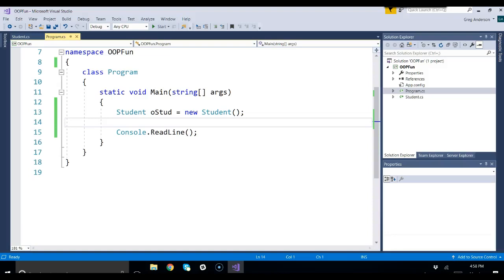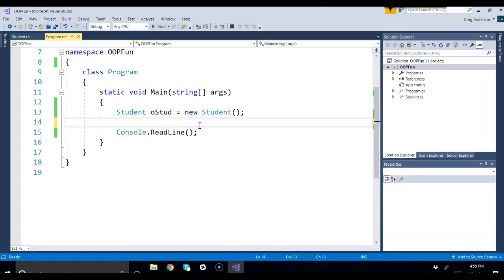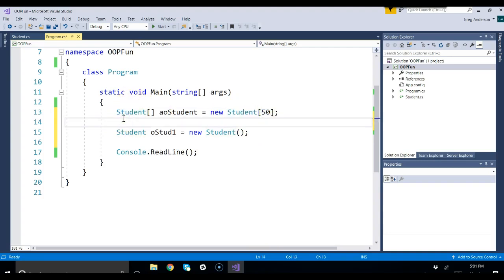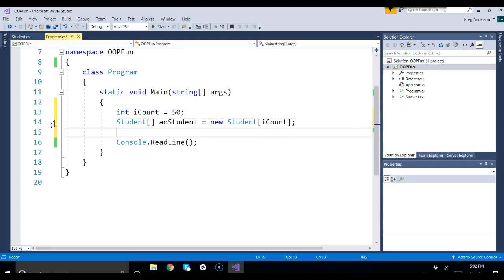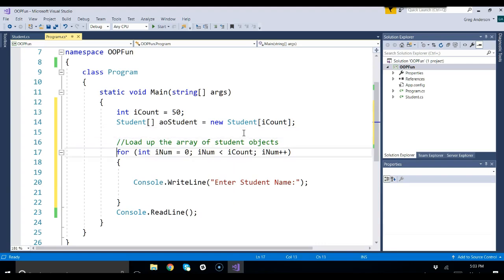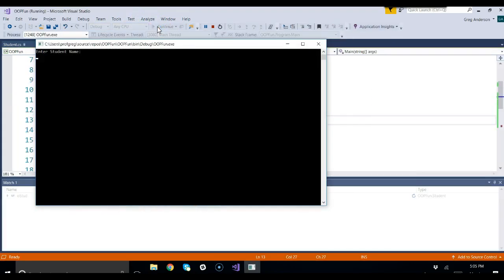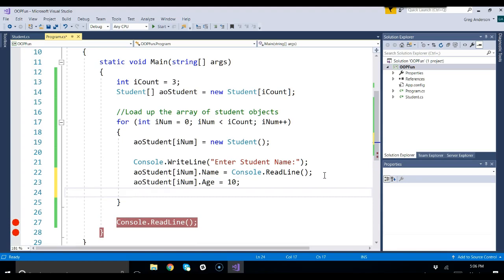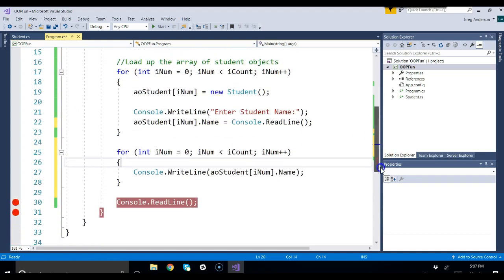IS303 C# OOP #2 Array of Objects